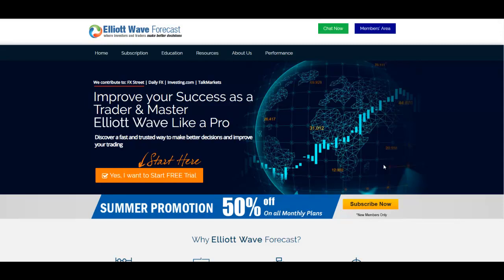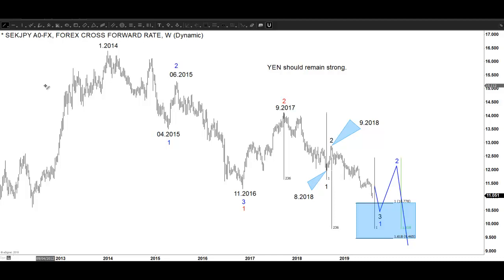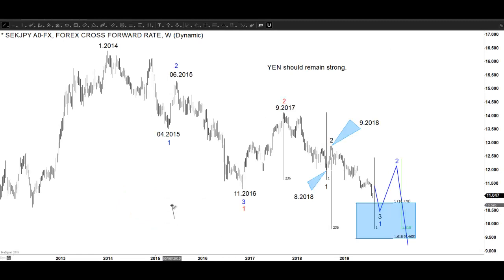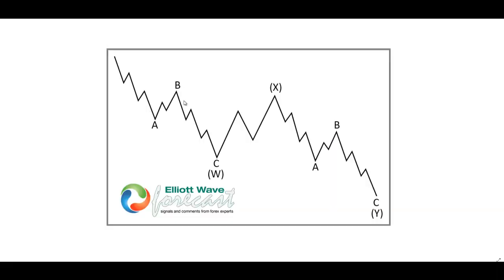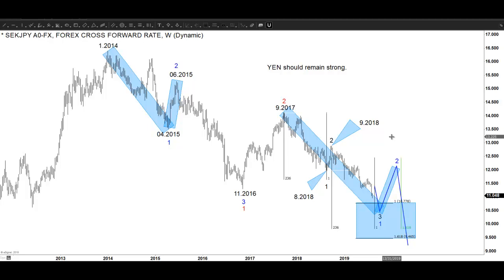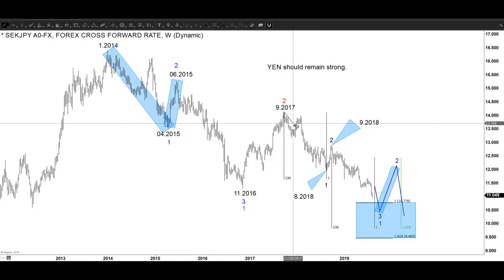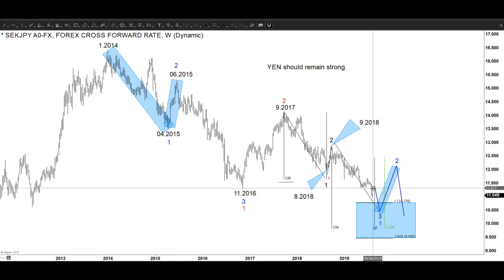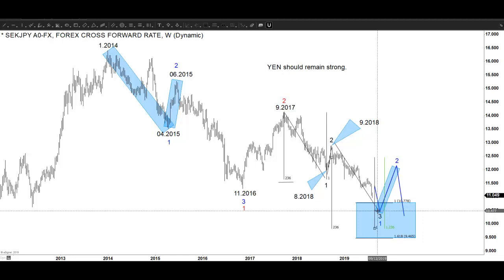SEKJPY Is Showing The Map For The YEN Group | Technical Analysis | Elliott Wave Forecast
The YEN group has been selling lately across the board and the path has become more clear with the SEKJPY breaking its 2016 lows.

✪ Important Tags